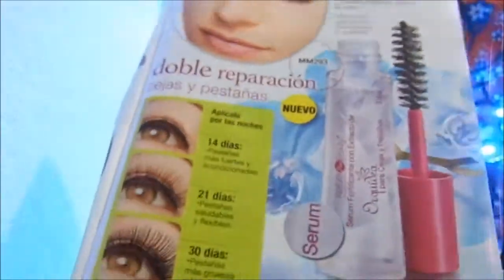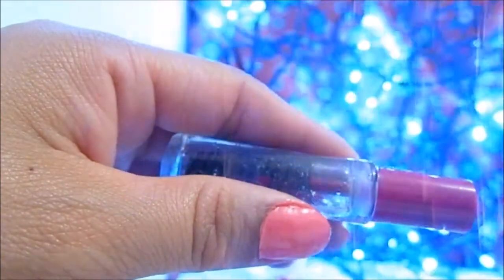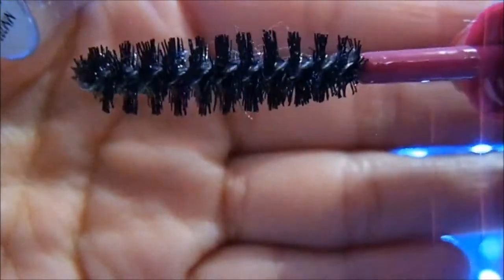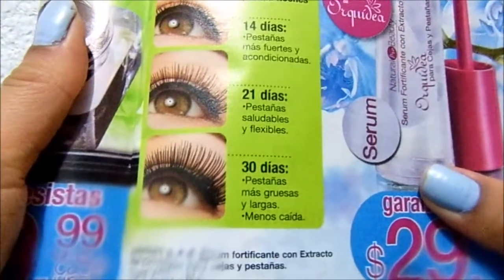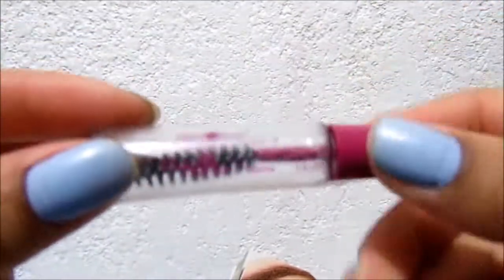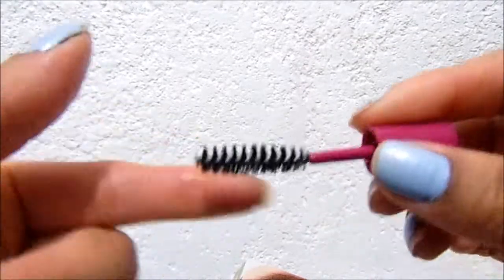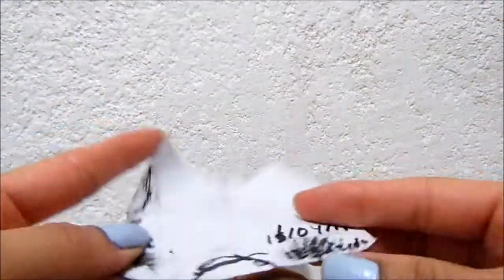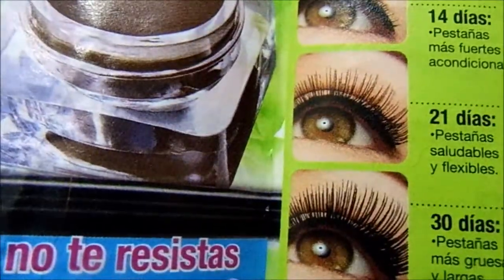Serum Fortalecedor Para -cejas y Pestañas Orquídea Aabela